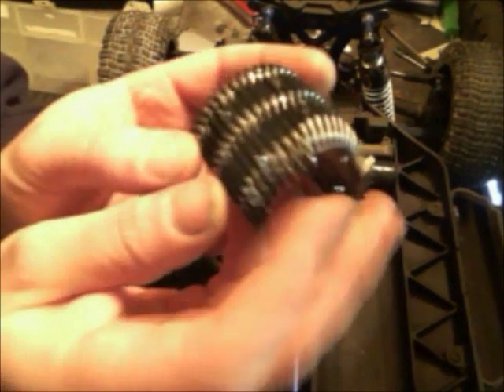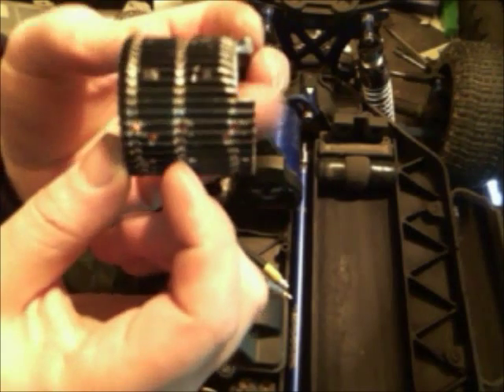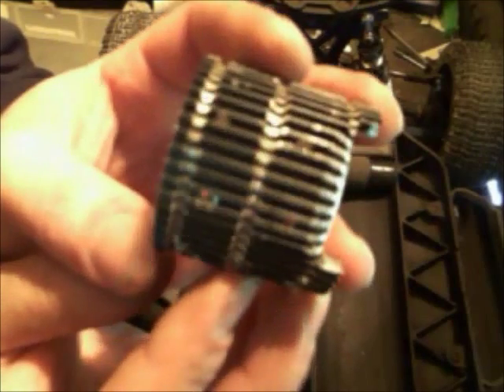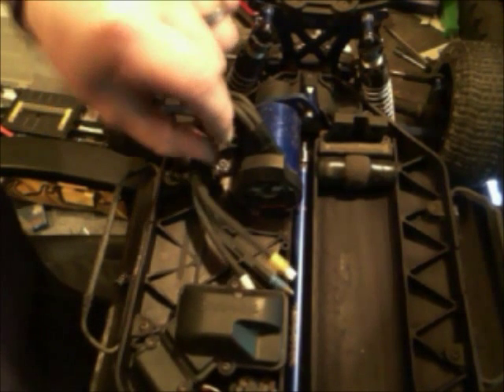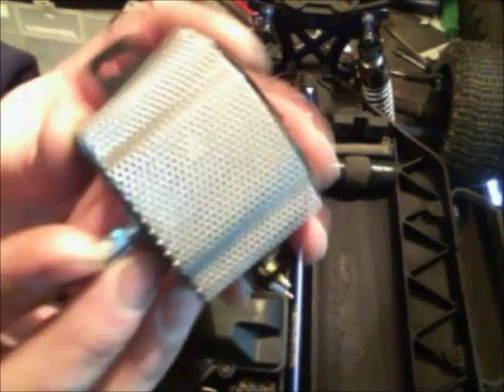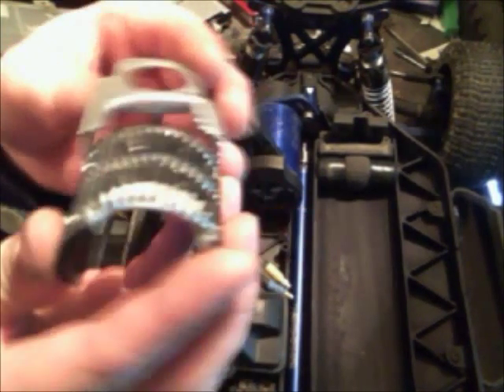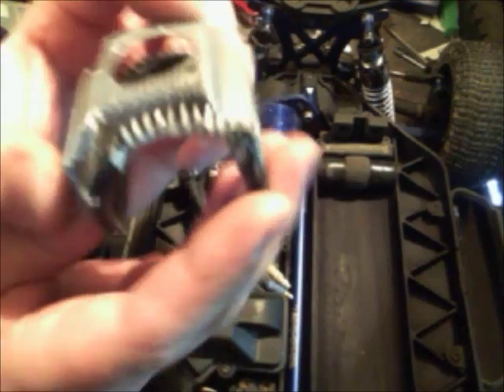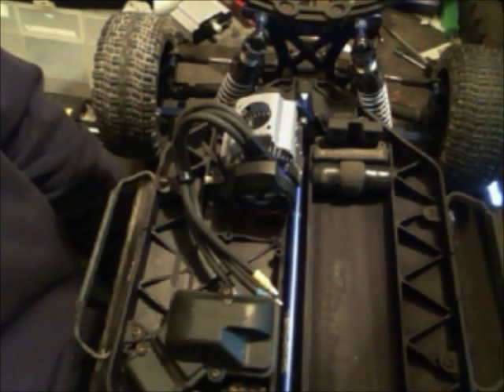slash 4x4 motor heatsink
my diy heatsink